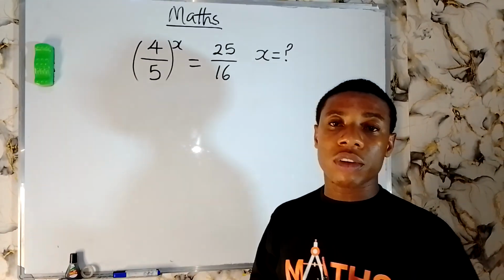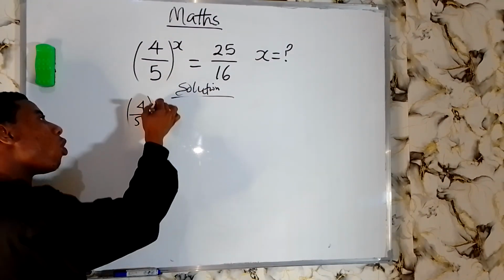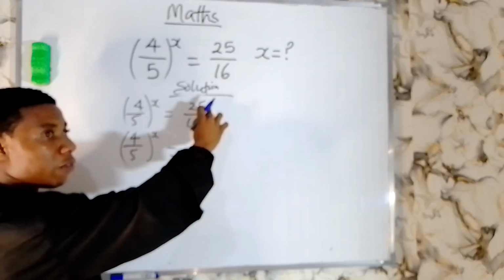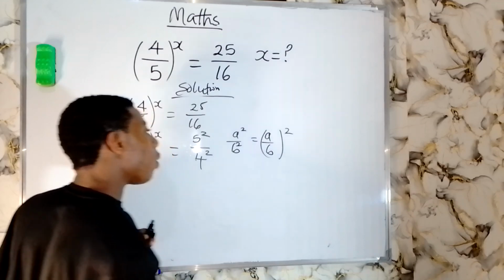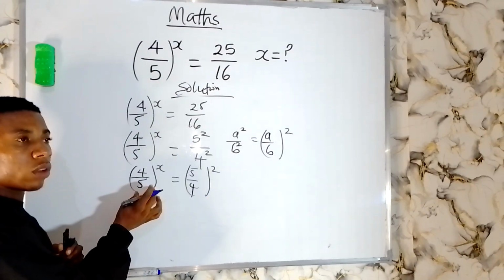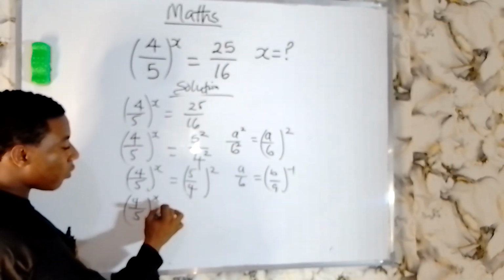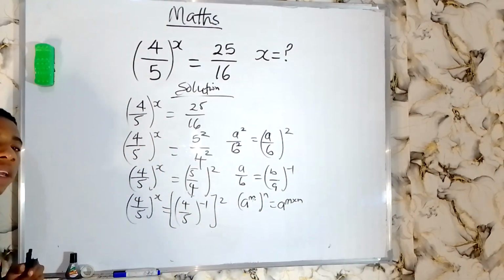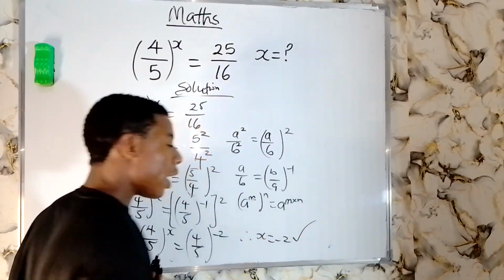Maths is fun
well detailed